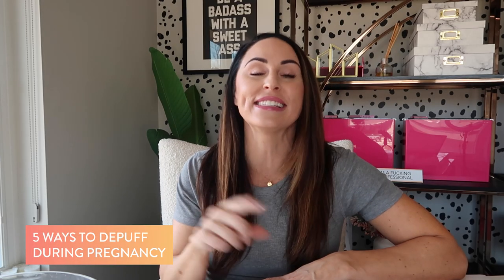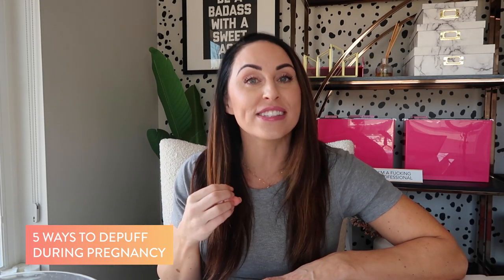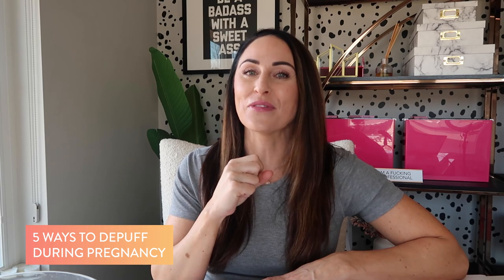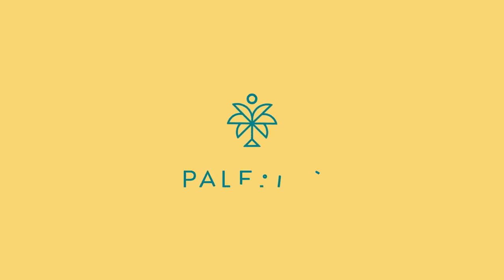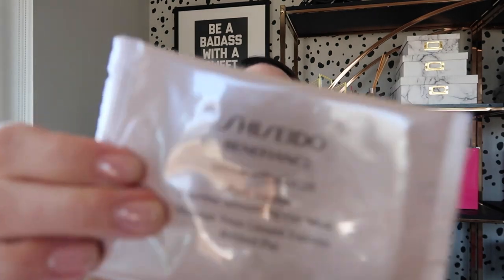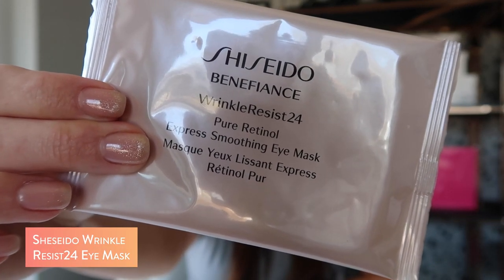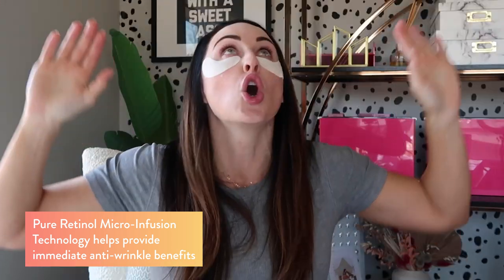How To Make Your Face Less Puffy After Waking Up - Juli Bauer Roth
I don't know about you, but pregnancy has made me super inflamed and puffy. I walk through my five favorite tools to depuff (including one that's free!) so you can drain that lymphatic system and feel awesome.

Eye Patches
Jade Roller
Cryo Balls
Cryo Mask

Chapters:
0:00 Intro
0:25 Pregnancy Update
1:18 Extra Fluid
2:31 Bushy Tail
2:43 Eye Patches
4:40 Jade Roller
6:28 Cryo Balls
8:37 Cryo Mask
13:34 Ice Face & Eye Bath
16:25 Outro

Get results working out just 3x a week with my all-new Align Program - Advanced (Gym Version)! This program will challenge you without challenging the calendar.